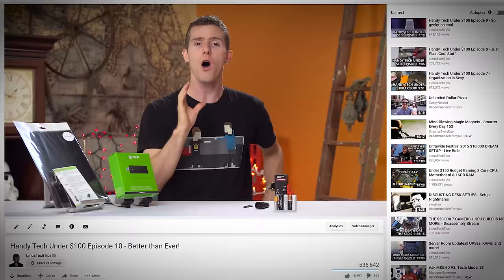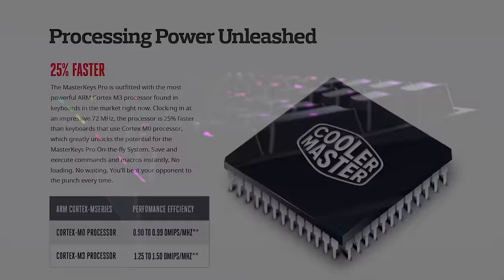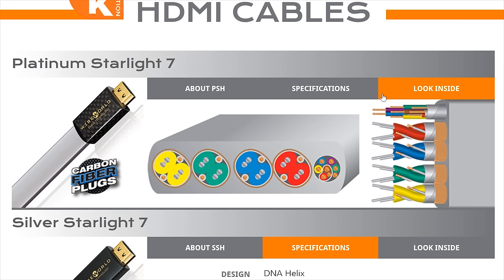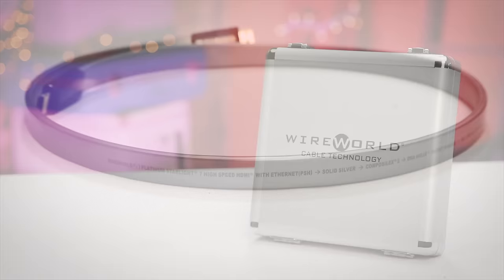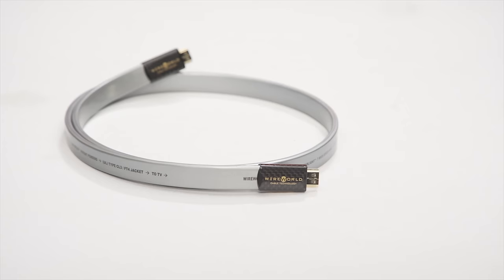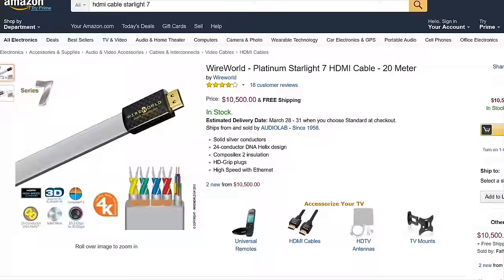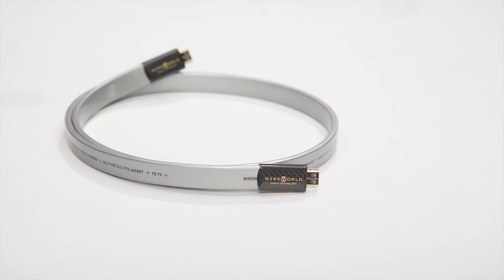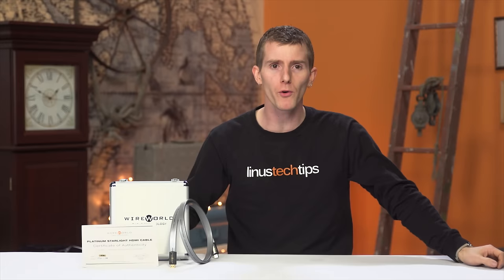$1,000 HDMI Cable!? - Useless Tech Over $100 Ep. 1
The Wireworld Platinum Starlight 7 HDMI Cable is probably the best thing we've ever seen come through the office. Just kidding...